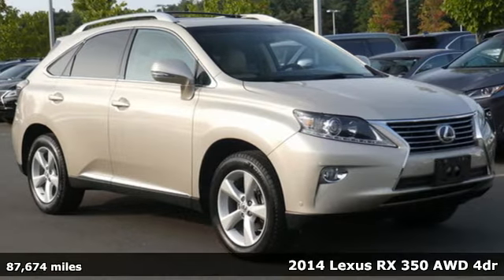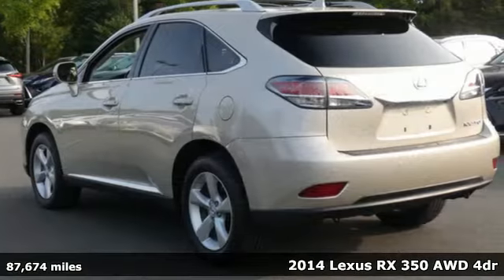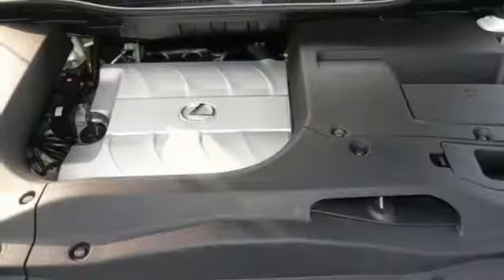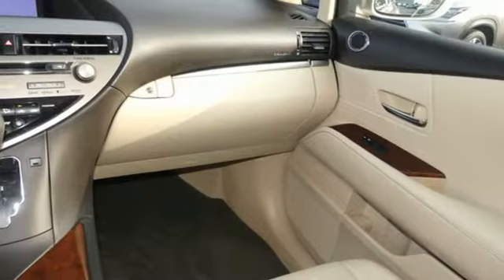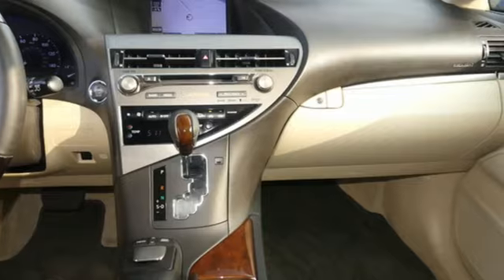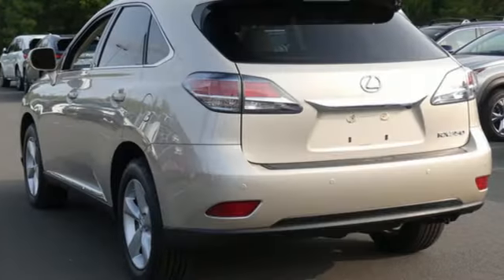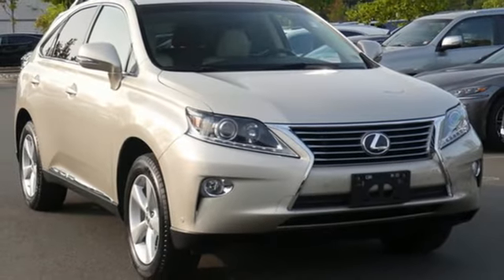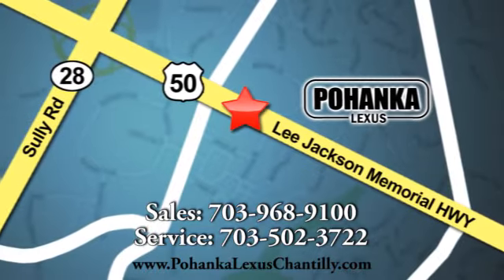Used 2014 Lexus RX 350 Chantilly Dale City VA DC, MD RXLC255241A - SOLD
Year: 2014
Make: Lexus
Model: RX 350
Trim: Sport Utility
Engine: L Cyl.
Color: GOLD
Interior: BEIGE
Mileage: 87674
Stock #: RXLC255241A
VIN: 2T2BK1BA8EC228500

Address:
13909 Lee Jackson Memorial Hwy